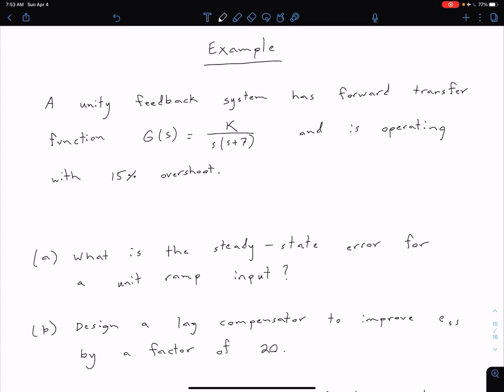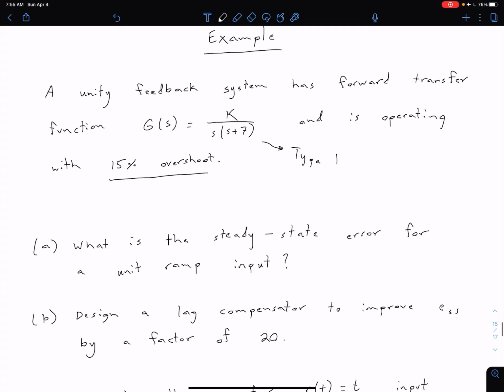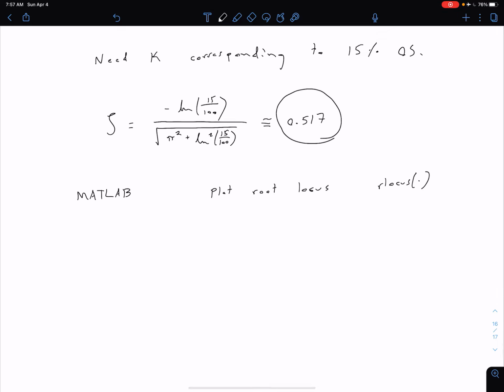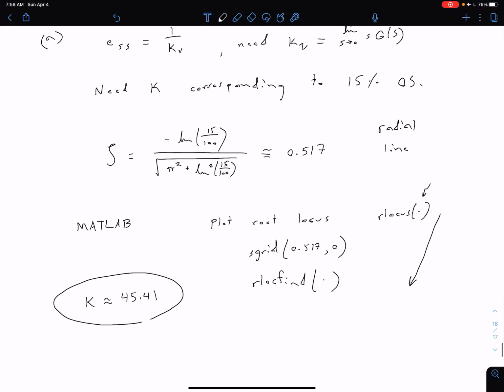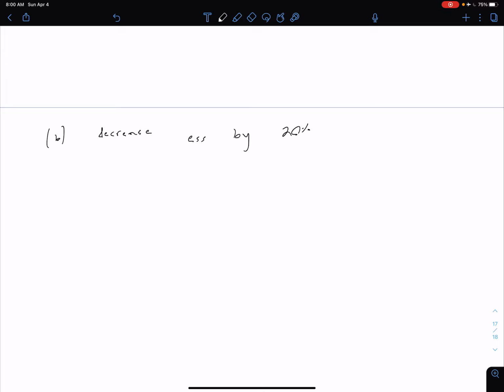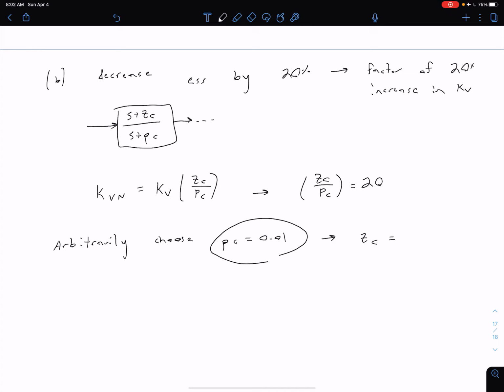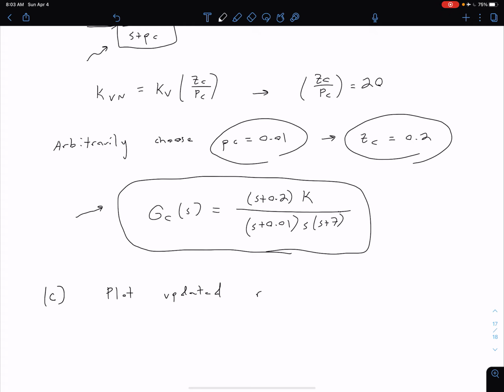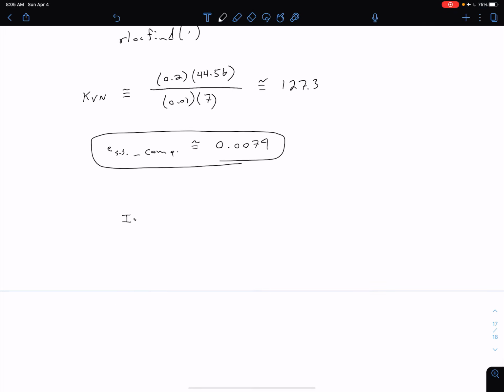Design via R.L. - Example: Lag Compensation Design